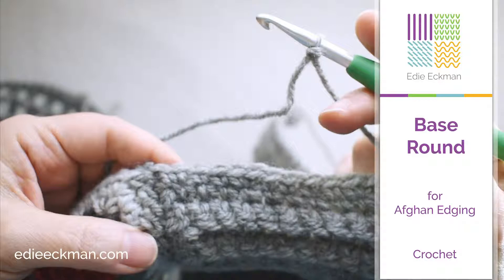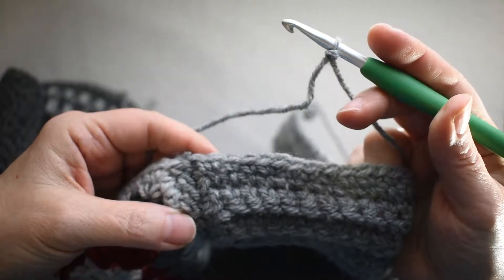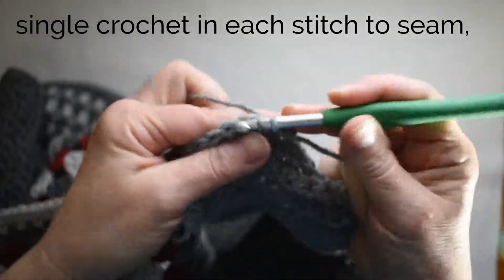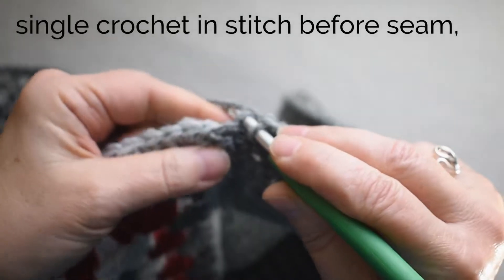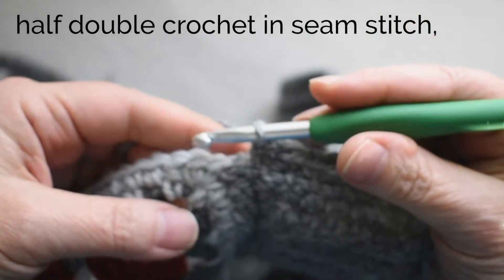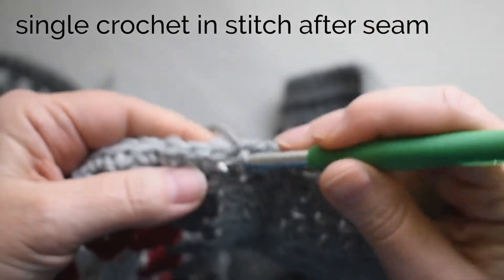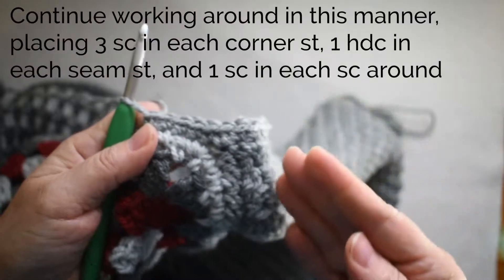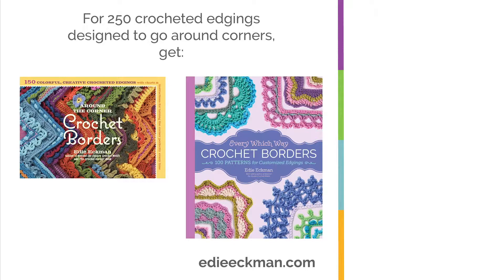Crochet a Base Round for an Afghan Edging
A crochet blanket needs an edging, and any good crocheted edging begins with a base round. Learn how to crochet a tidy base round and how to keep the edging straight at the seams.

This video uses American crochet terminology.

The yarn I'm using in the video is Plymouth Yarn Encore.

The crochet hook is Clover Amour, size 5.5 mm.